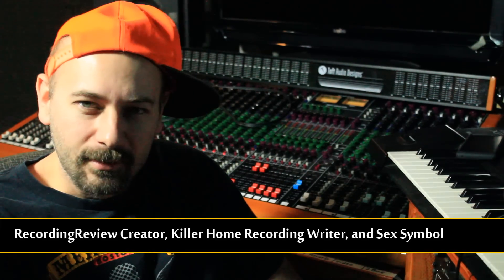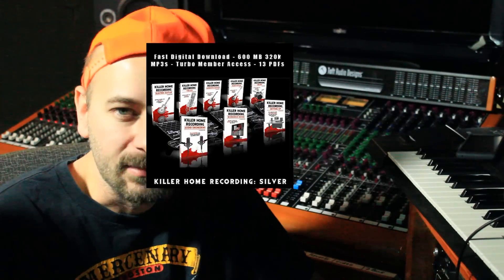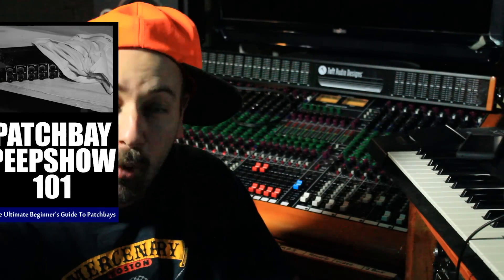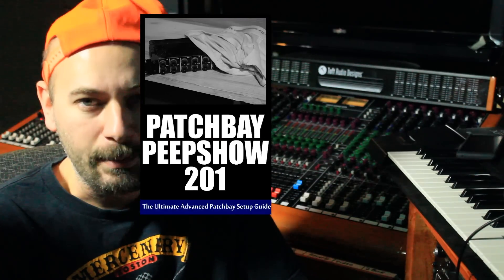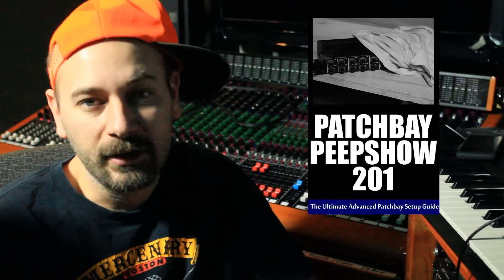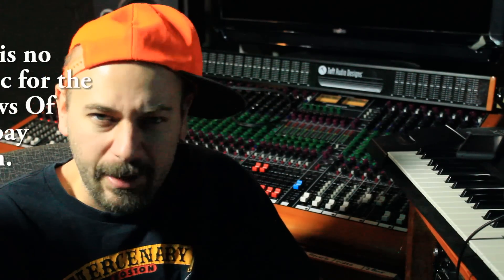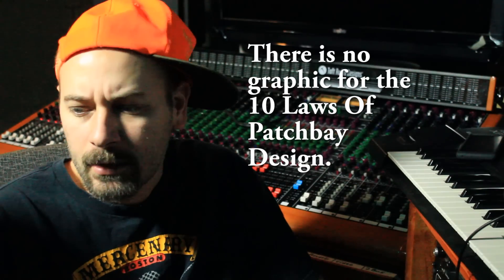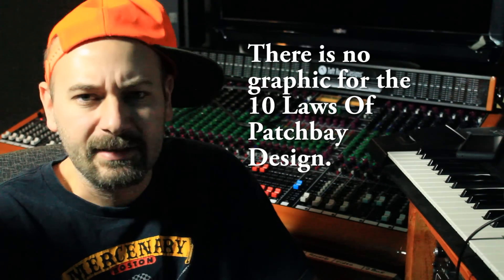Patchbay Peepshow 201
Setting up a patchbay can be one of the most frustrating aspects of setting up a tip top home recording studio.  With the 10 Laws of Patchbay Design in Patchbay Peepshow 201 I'll save you tons of time and money in setting up your patchbay the right way the first time.